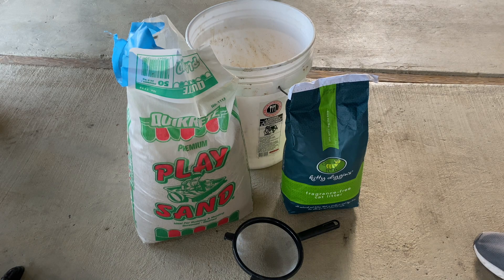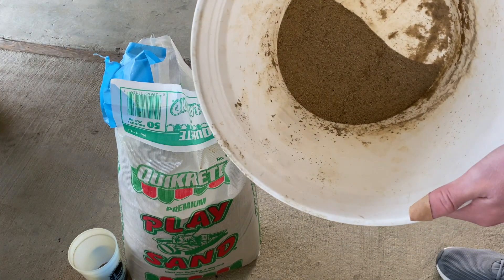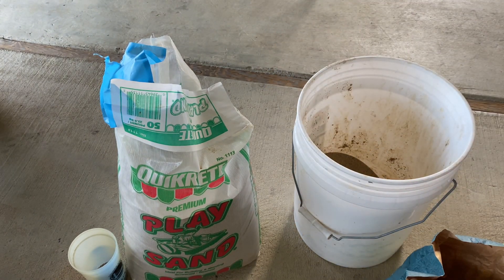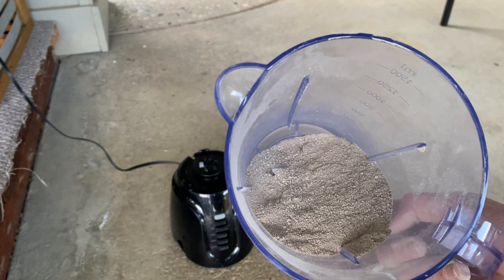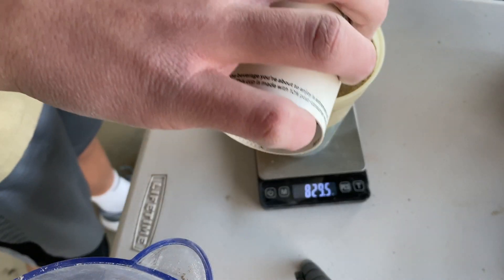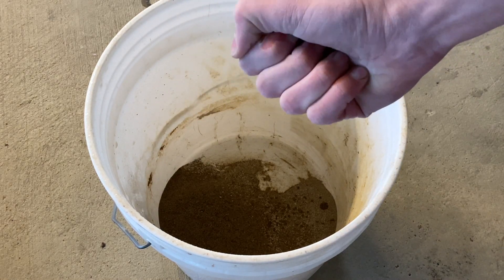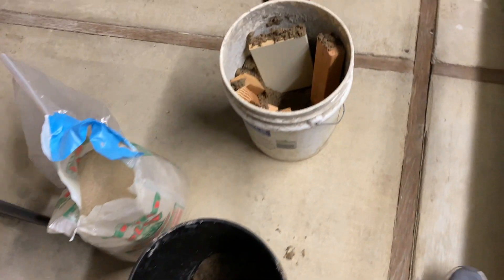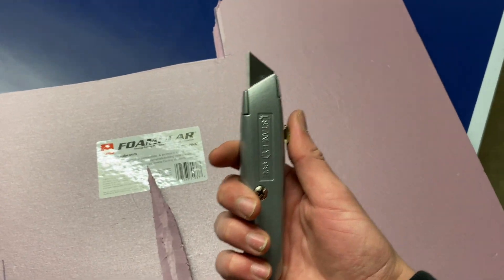How to Make Metal Casting Sand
Today I am explaining the steps to make greensand. It is useful for making molds and surrounding foam during metal casting.